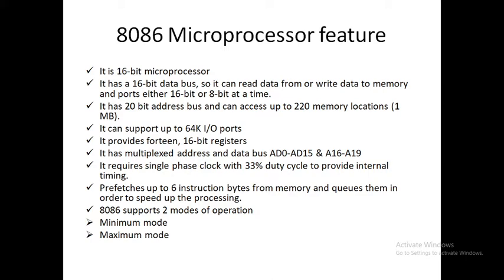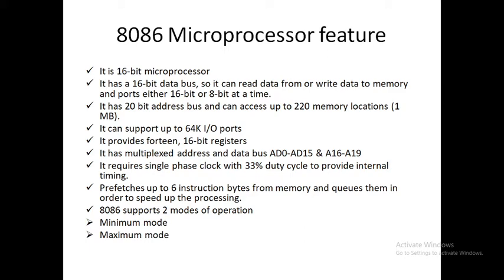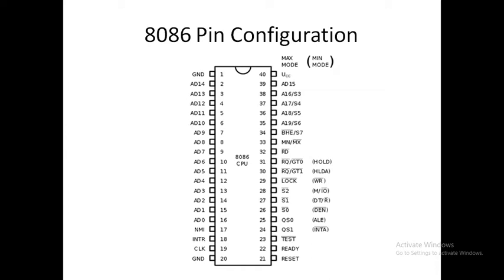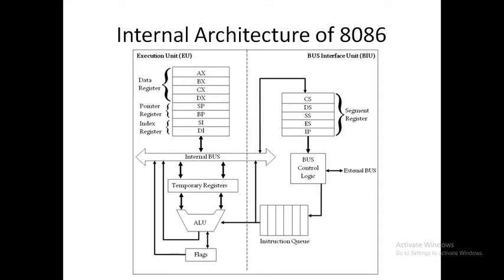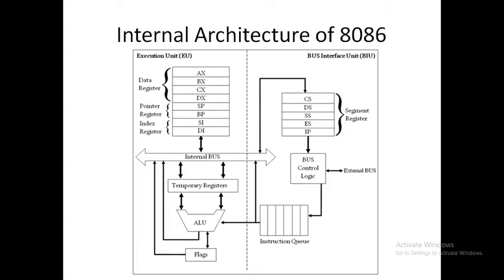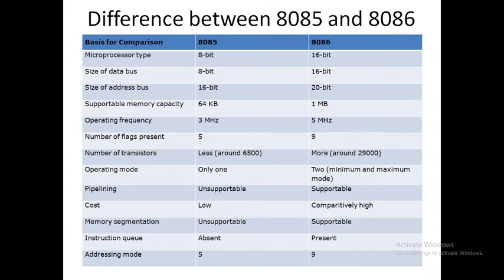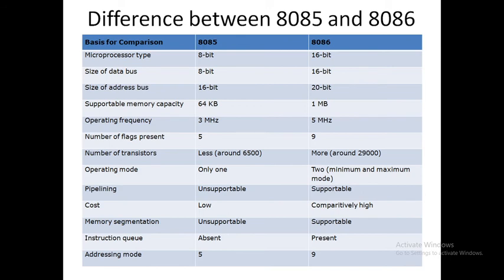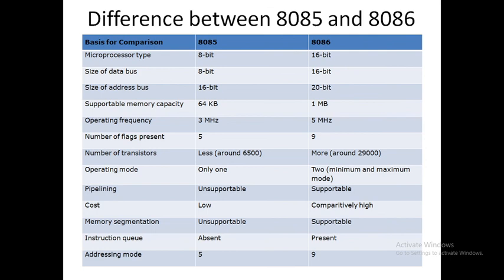INTRODUCTION OF 8086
BHN 2018 BATCH BHN-401A AND BCA-2018-D BATCH BCA404A